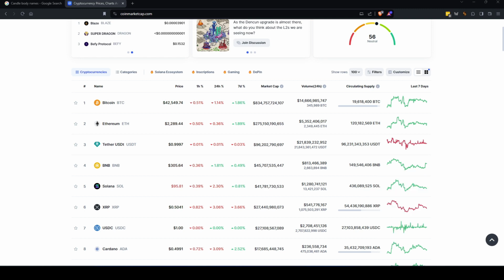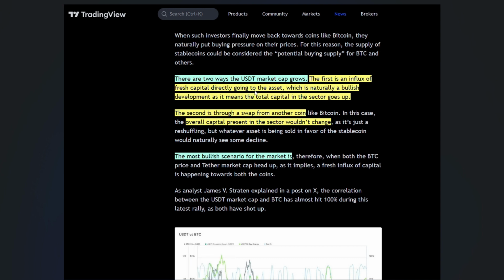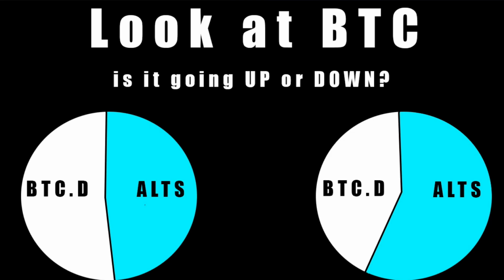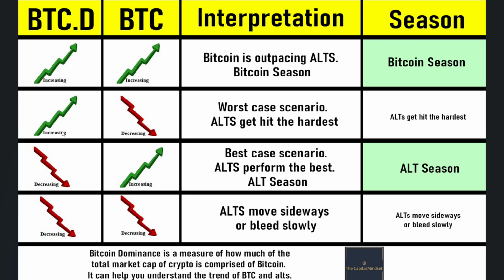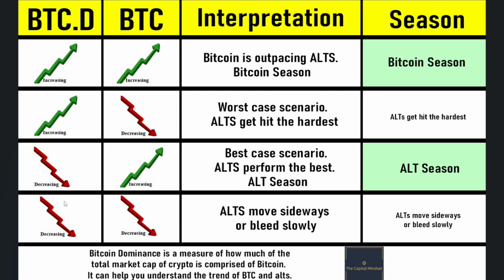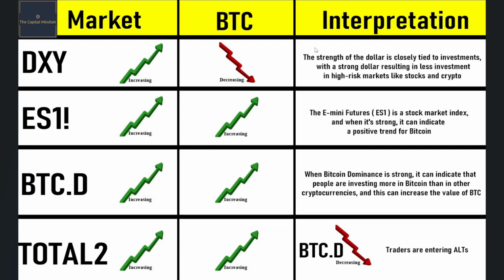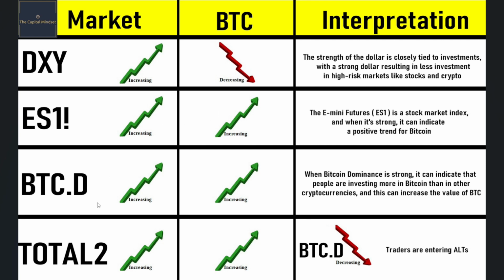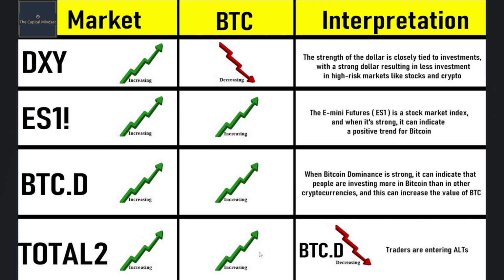ULTIMATE GUIDE ! Bitcoin Dominance and the Effects on Stable coins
This video answers the following QUESTIONS: What is ES1!, What is the SPX, What cryptos are in TOTAL TOTAL2 TOTAL3, What is the BTC1!, CME bitcoin futures, What is the DXY, Why is the USDT Dominance Important, When is Bitcoin / ALT Season, What makes a Bitcoin / ALT Season, When to take profits in a Sideways Market, How does the Stock Market correlate with Bitcoin and the ALT coins,  How does the DXY ( dollar index ) correlate with Bitcoin and the ALT coins, List of Markets to Watch with explanation

00:00 Intro
00:26 USDT - The Importance of Inflow and Outflow
02:00 What is Bitcoin Dominance ( BTC.D )
02:36 When is Bitcoin / ALT Season ? What makes a Bitcoin / ALT Season ?
04:08 Pro Tip: When to take profits in a Sideways Market ?
04:43 How does the Stock Market correlate with Bitcoin and the ALT coins ?
04:47 How does the DXY ( dollar index ) correlate with Bitcoin and the ALT coins ?
06:45 List of Markets to Watch with explanation